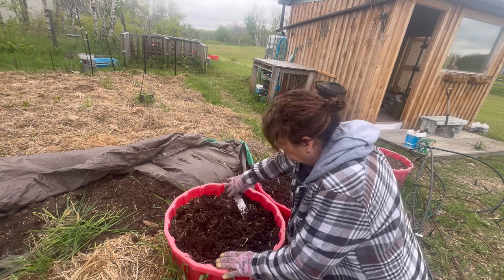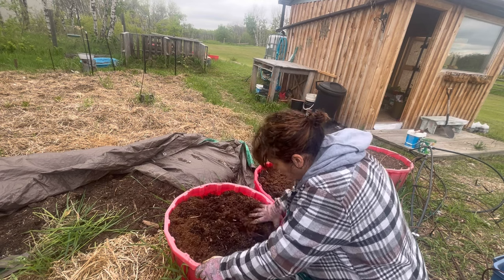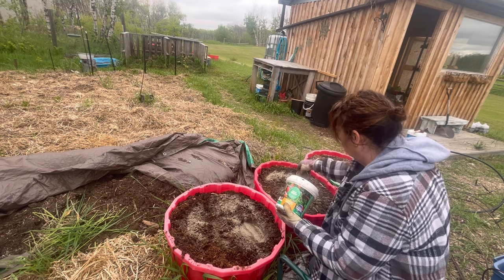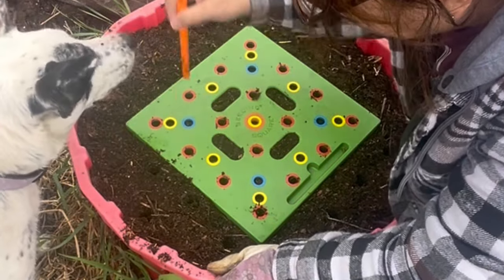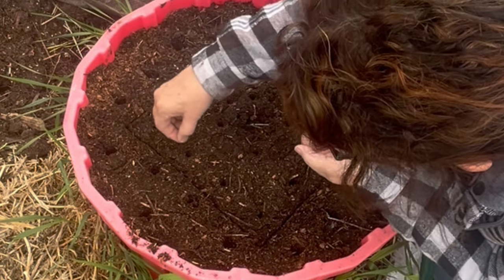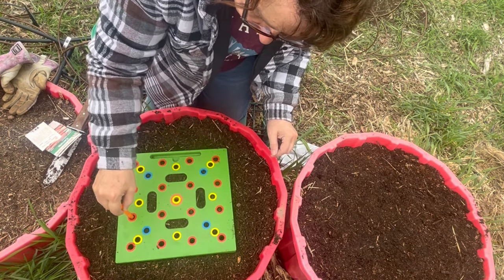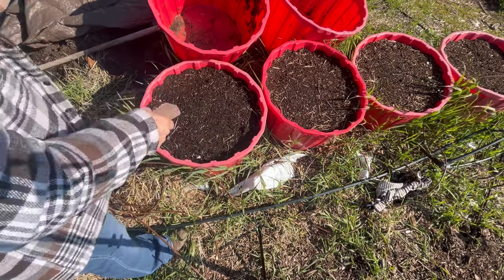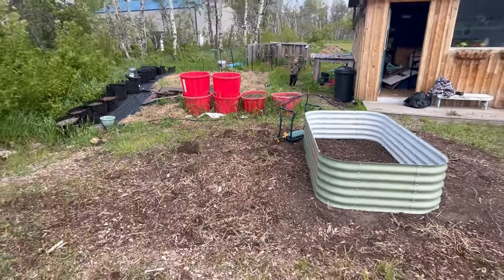PREPPING YOUR CONTAINERS FOR CARROTS 🥕🥕🥕🥕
In this video I will be prepping my containers for planting carrots.  Its important to have light loose soil in your containers so your carrots will grow long and strong.  Welcome to the Saskatchewan Prairies, Growing Zone 3 - Canada! On my channel you will learn about cold climate growing techniques, indoor gardening during long cold winters and see what's cooking in the Little Garden Kitchen!

🔪HORI HORI KNIFE (Amazon)

🌸 GAIA GREEN ALL PURPOSE FERTILIZER (Amazon)

⏹️ SEEDING SQUARE (Amazon)

🪑GARDEN KNEELER (Amazon)

🧤WATSON'S WATER RESISTANT GARDENING GLOVES (Amazon)